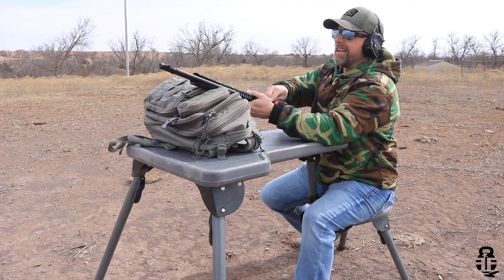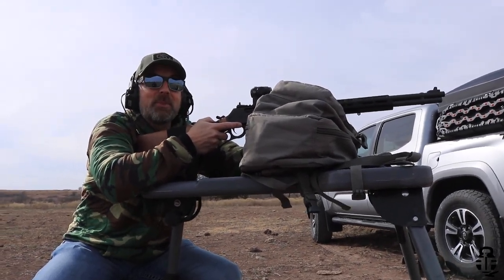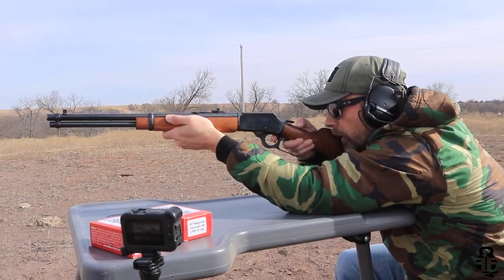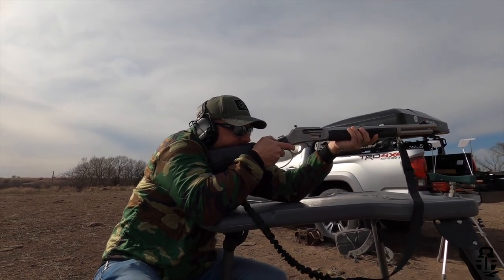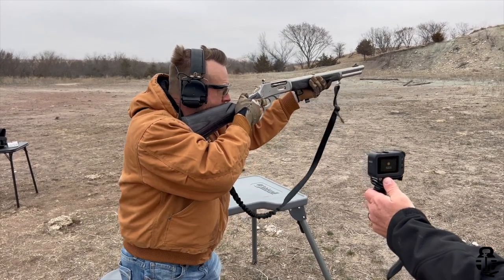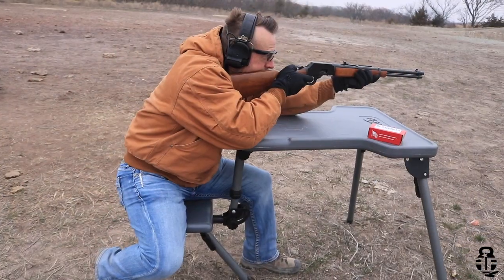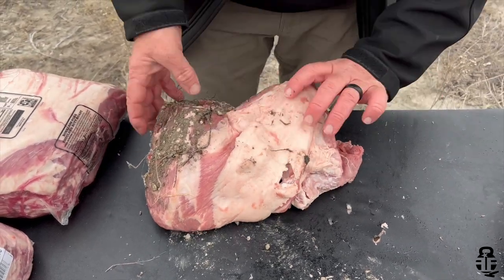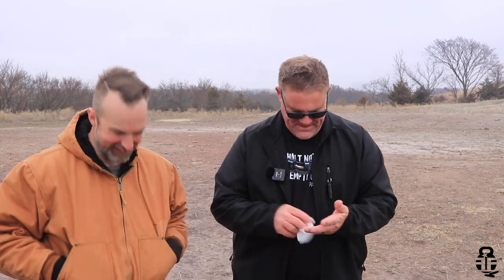Lever Action Testing with OG's Danger Show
OG and I test 3 different lever action rifles in 45-70, 30-30 & 357 to see which one would be the best for hunting, home defense and plinking.